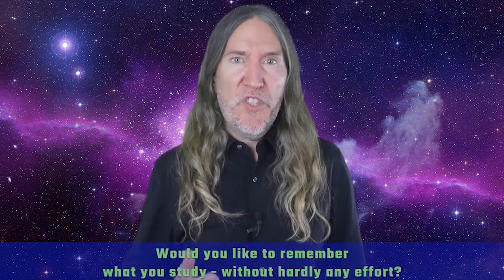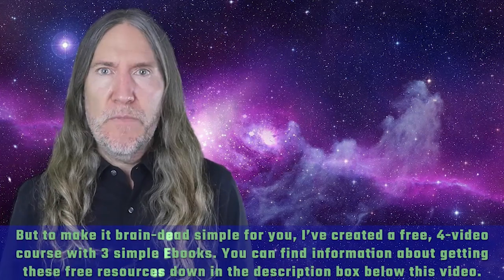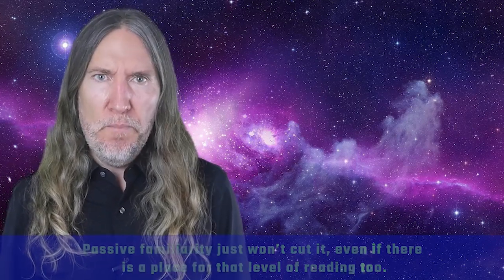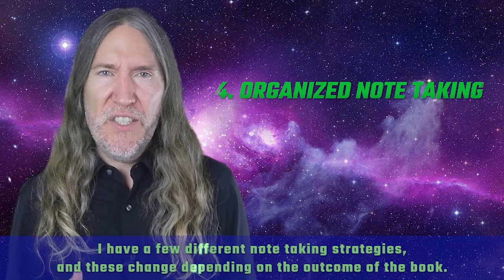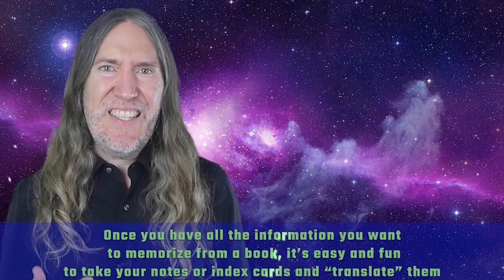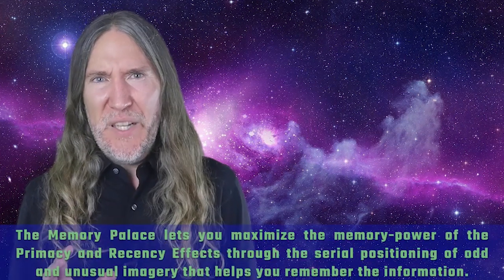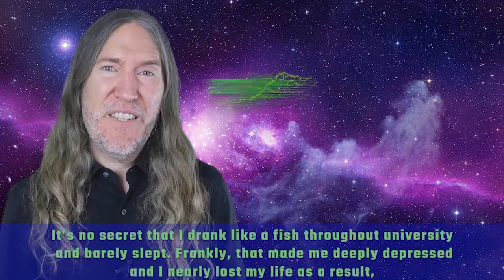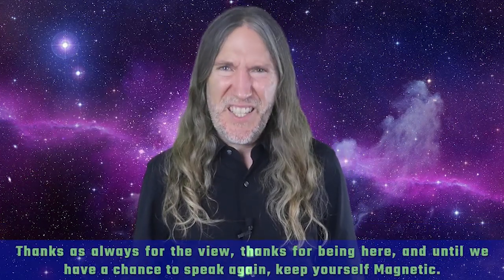These 7 Memory Tips Make It Easy To Remember What You Study!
Would you like to remember what you study - without hardly any effort?

If so, that’s great - you’re in the right place because I’m going to talk about memory techniques and the role they play in being a good student of anything you want to learn…

... without all the stress and strain everyone else has to go through. All thanks to these POWERFUL study tips.

In this video, you'll learn about:

1. The Memory Palace

2. Time Control (Not Time Management)

3. Organized Reading

4. Organized Note Taking

5. Magnetic Imagery And Recall Rehearsal

6. The Big Five

7. Rest and Physical Care

Thanks as ever for your thumbs up and comments on the MMM Videos.

I look forward to hearing from you soon and answering any questions you may have.

Sincerely,

Anthony Metivier